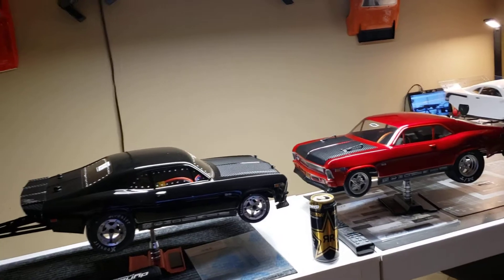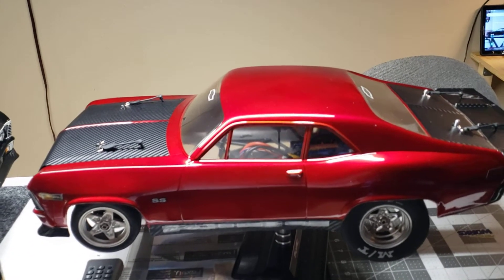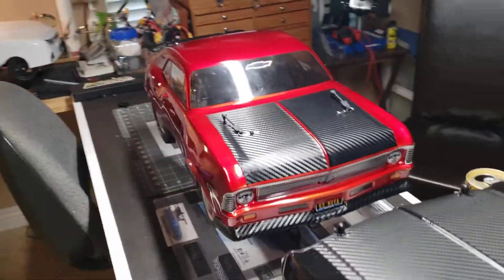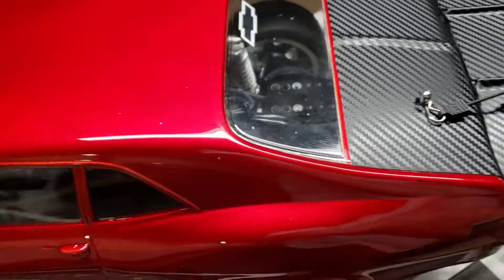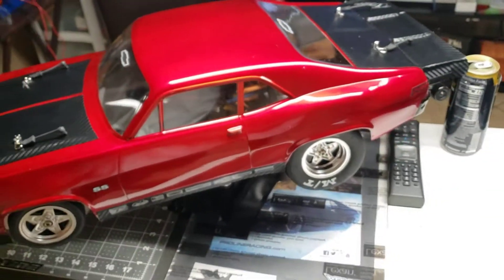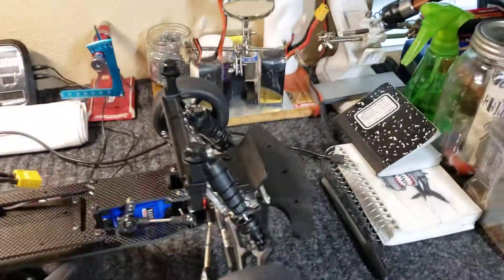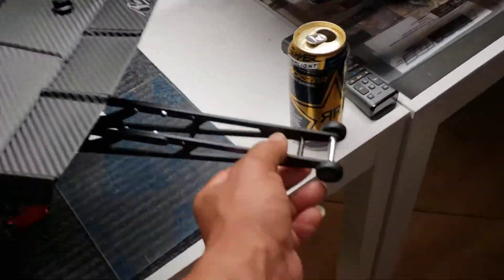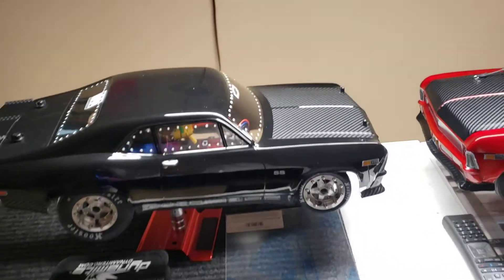I went back to the old proline 69 Nova's bodies...they just work best 4 me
went back to old 69 nova by proline...they just work